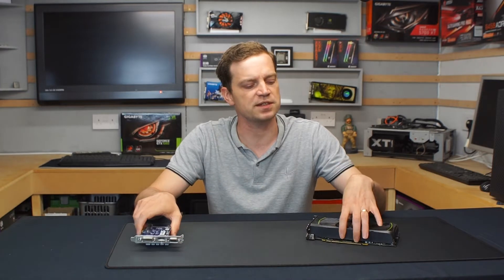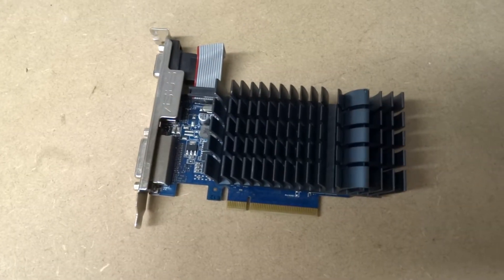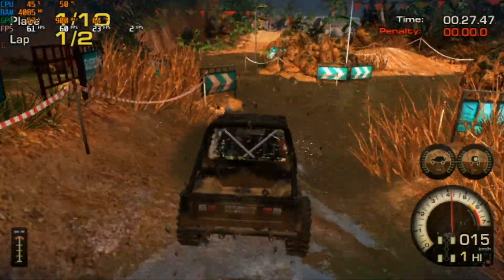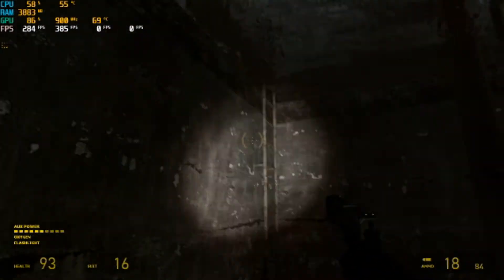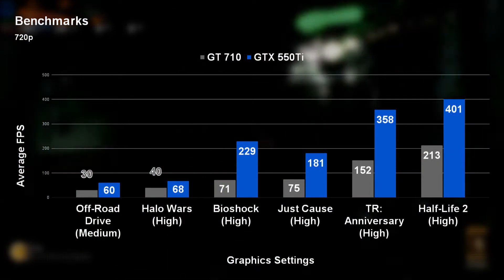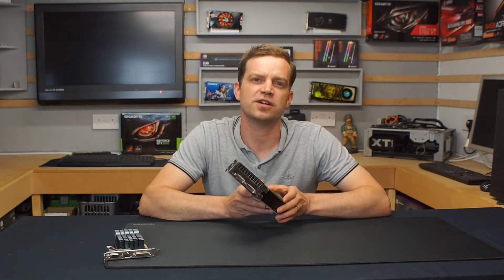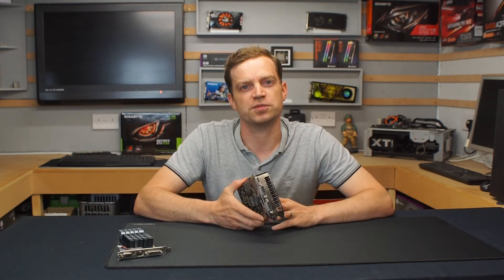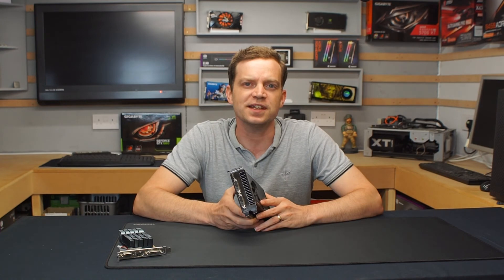GT710 vs GTX550Ti - Is it worth the upgrade?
In our last video we discussed what you could do if you were unfortunate enough to buy one of those "Super Fast" GT710 Gaming PC's from Ebay or Amazon.  One option was to do a quick and dirty upgrade from the Nvidia GT710 to something like an Nvidia GTX 550Ti, but would this really be an upgrade?